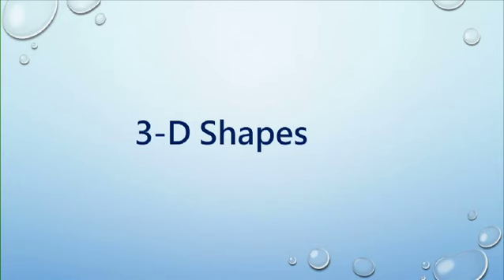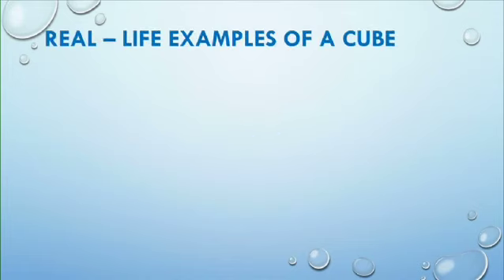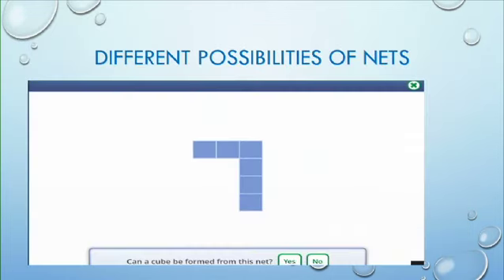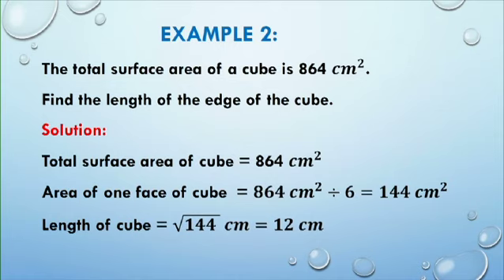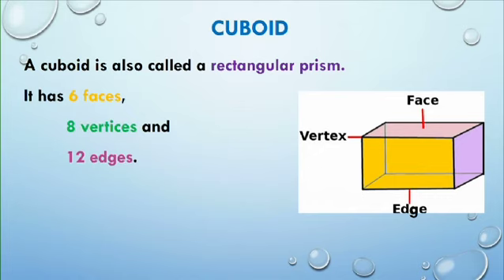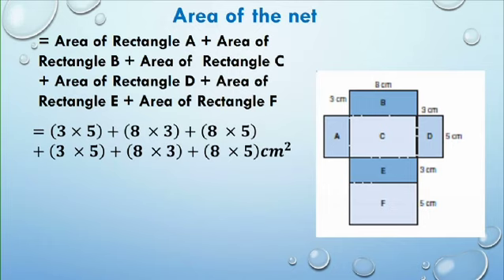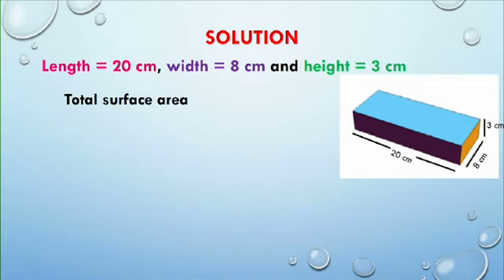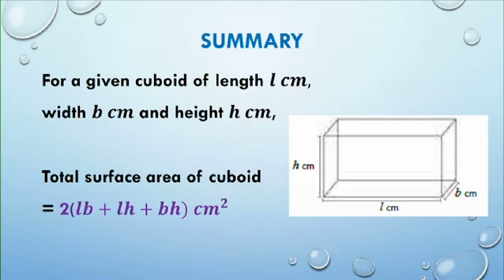Mathematics G8 SURFACE AREA VOLUME PT 1